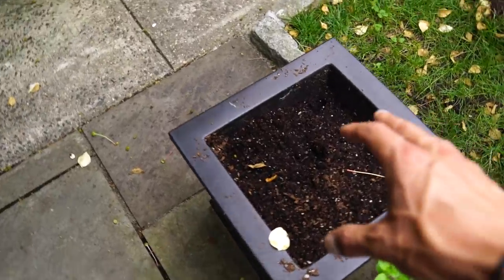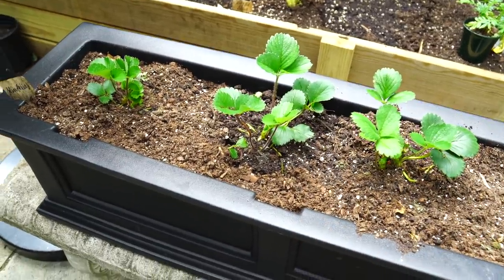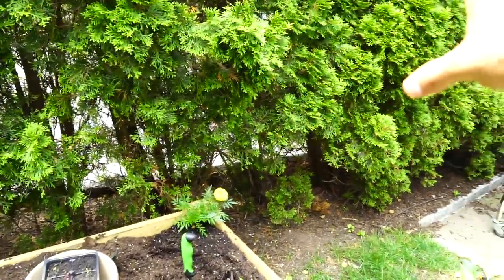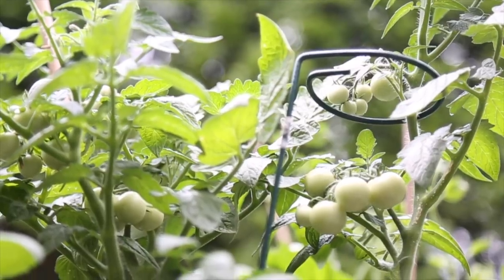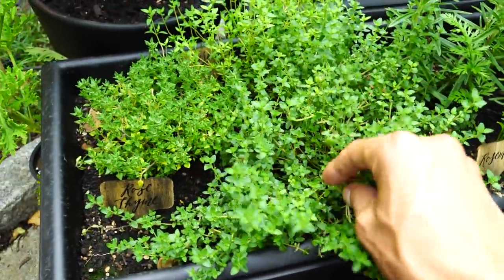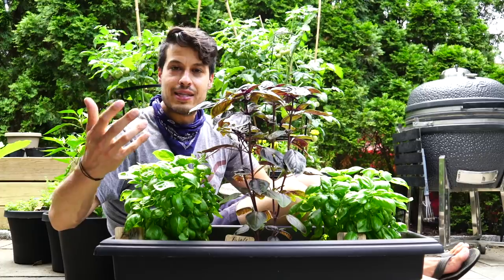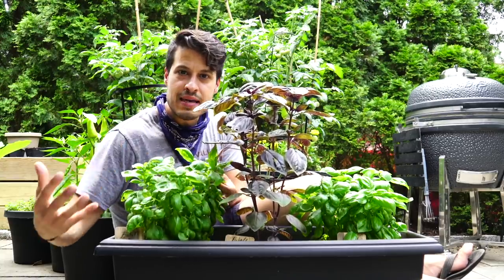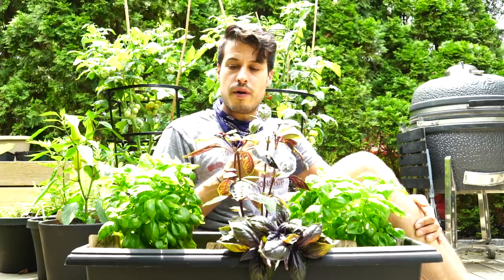GROW THE MOST BASIL you ever have with this 1 EASY GARDEN HACK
Today I share an amazing garden hack or garden technique for growing and harvesting the most basil you ever have. Its a really easy method for pruning that will increase your basil yield substantially.